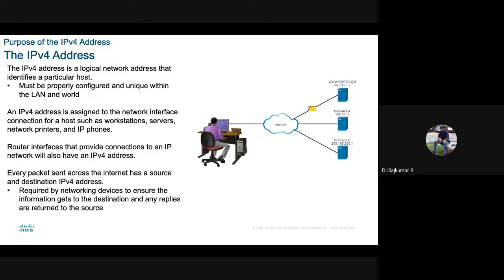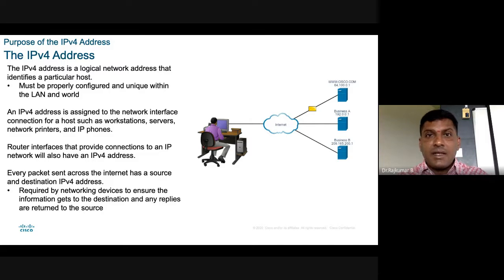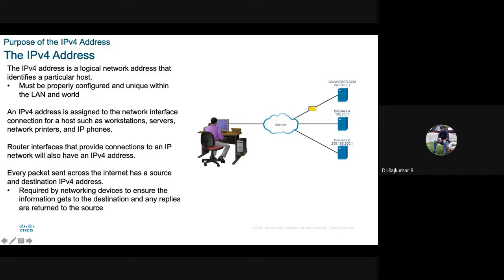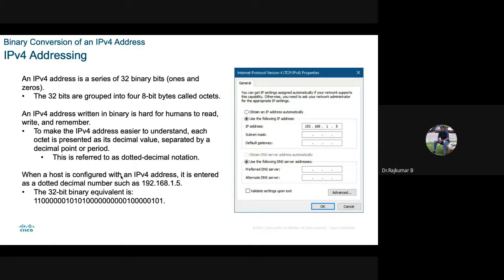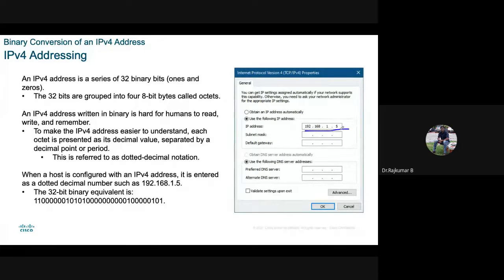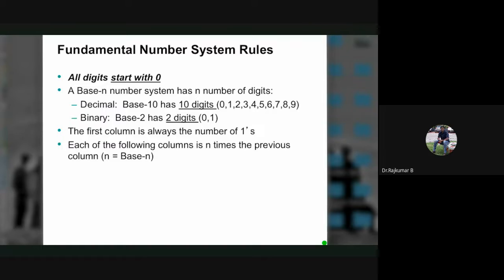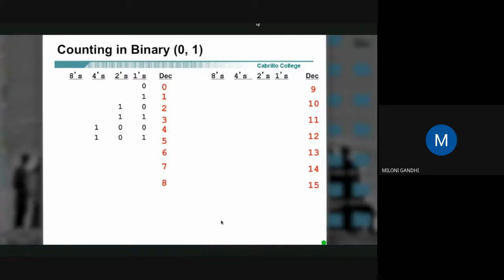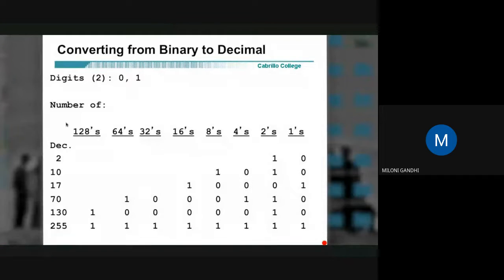CN EC1 RKB Introduction to IPv4 and its representation 2021 08 25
Introduction to IPv4  and its representation